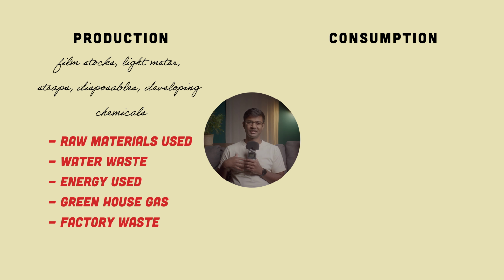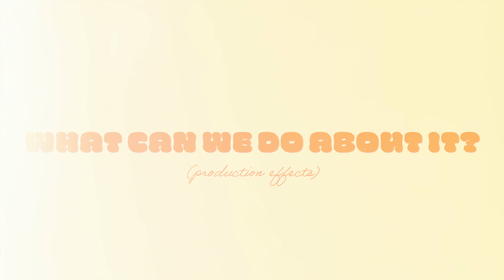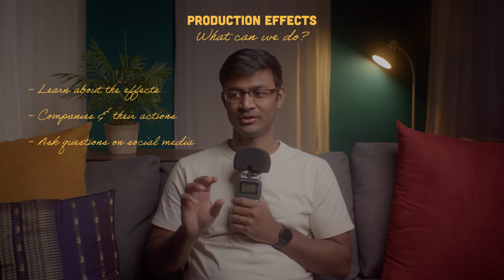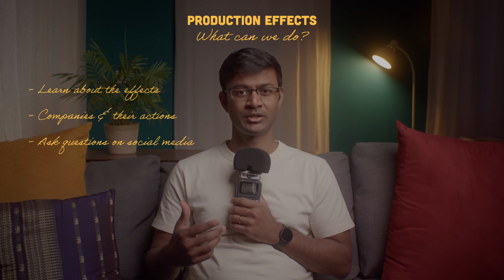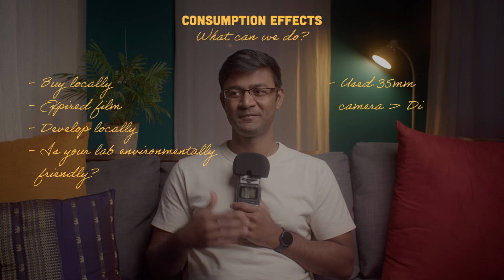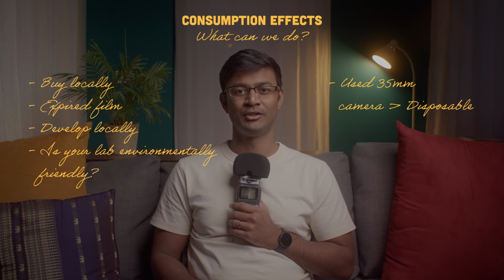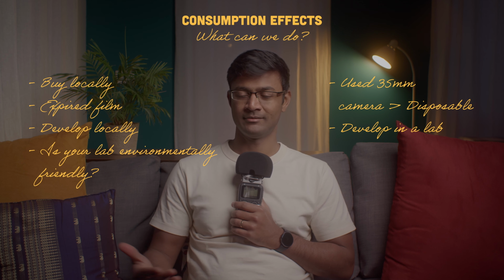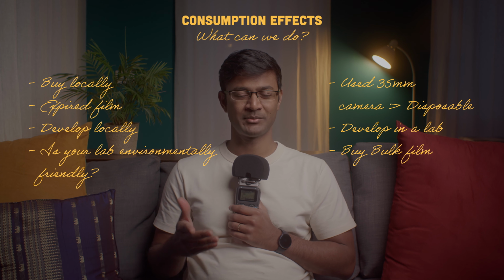Shooting film responsibly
Hope y'all had a good week. Today's video is my thoughts on some of the negative environmental effects that film photography contributes to; what can we do to minimise them and what's ahead.

I would love to hear your thoughts and suggestions below.

00:00 Intro
01:29 What are the environmental effects
03:40 What can we do about it? (Production effects)
06:08 What can we do about it? (Consumption effects)
09:42 What's next?

Below are the links to all the material I read & recommend you familiarise yourself with: